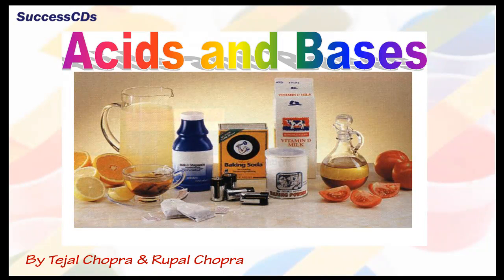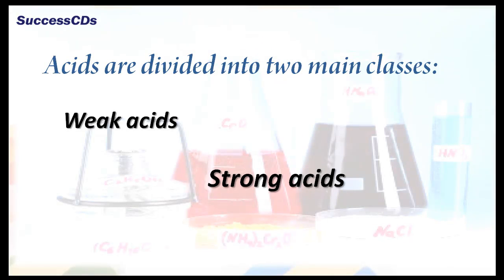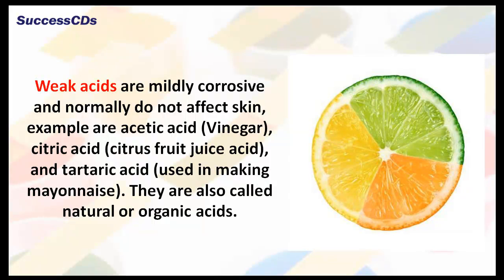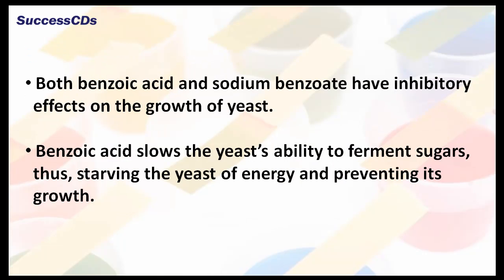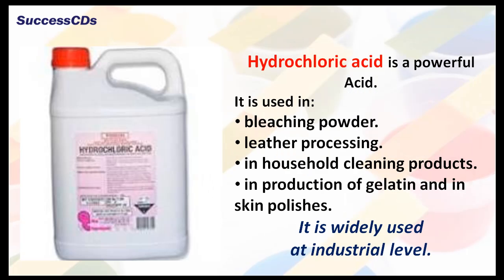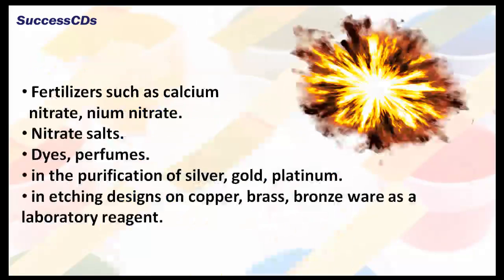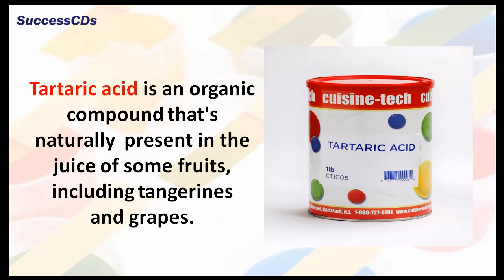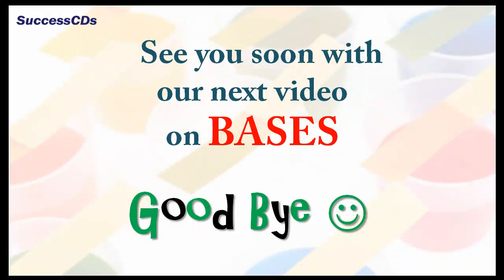ACIDS - CBSE NCERT Science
Acids
Its classification
Uses of acids in our daily lives

Acid is a chemical compound that is a corrosive or sour-tasting liquid and which neutralizes alkalis, dissolves some metals, and turns litmus red.

Acids are divided into two main classes:

Weak acids
Strong acids

Strong acids are very corrosive and cause severe skin burns, examples are hydrochloric acid, nitric acid, and sulphuric acid. They are also called mineral or inorganic acids.
Weak acids are mildly corrosive and normally do not affect skin, example are acetic acid (Vinegar), citric acid (citrus fruit juice acid), and tartaric acid (used in making mayonnaise). They are also called natural or organic acids.
Uses of acids in our daily life

Benzoic acid is used in: cosmetics, dyes, plastics, insect repellents,  food products as a preservative.

Hydrochloric acid is a powerful Acid.

It is used in:
bleaching powder.
leather processing.
in household cleaning products.
in production of gelatin and in skin polishes.
It is widely used at industrial level.

Nitric acid plays a significant role in the manufacture of various products such as:
Explosives like trinitrotoluene (T.N.T.) etc.

It is added to foods in the manufacturing process to give them a sour taste or to serve as an antioxidant.

It can also improve both the quality and stability of a variety of foods in the manufacturing process.

This way Acids are very useful in our daily lives

See you soon with our next video on BASES